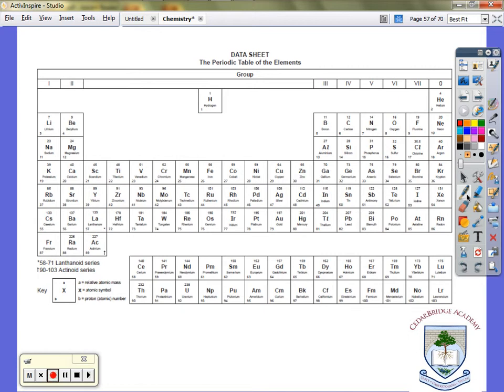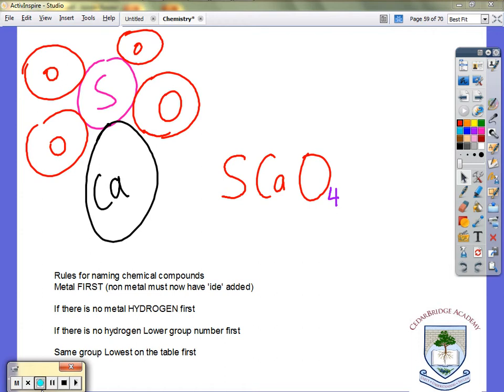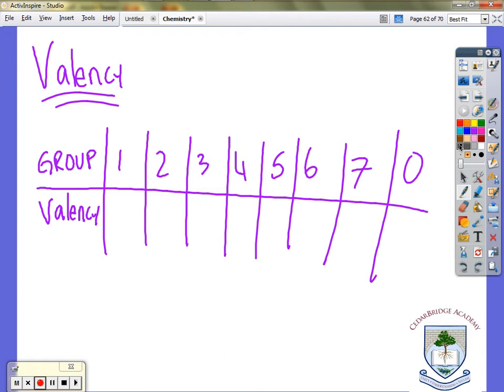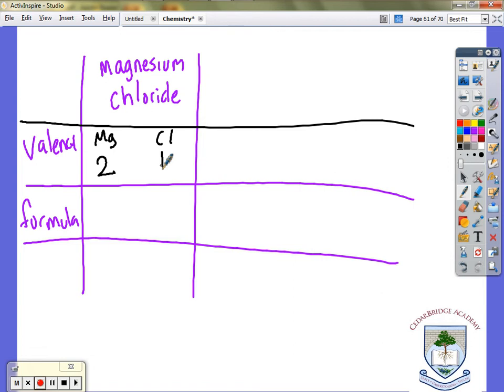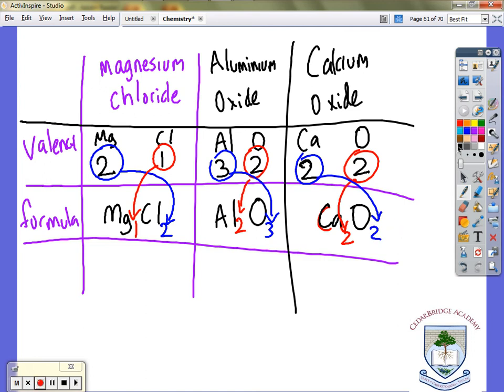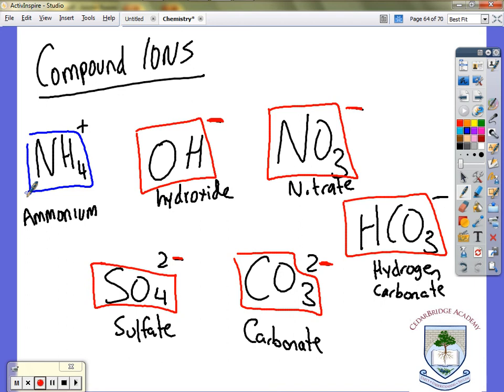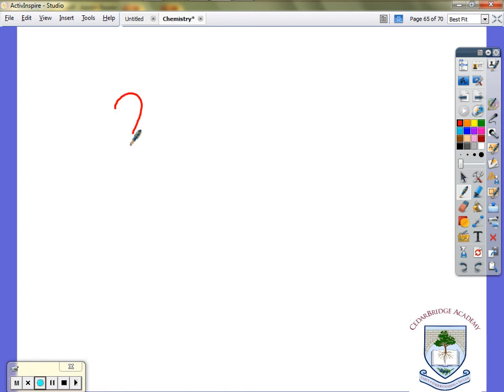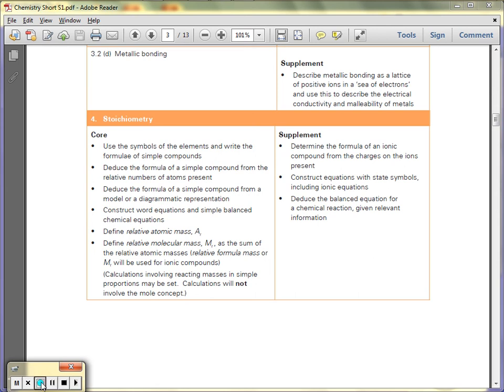Chemistry 4 1